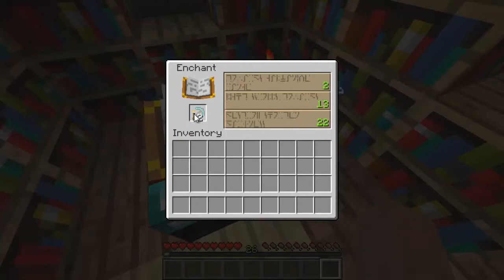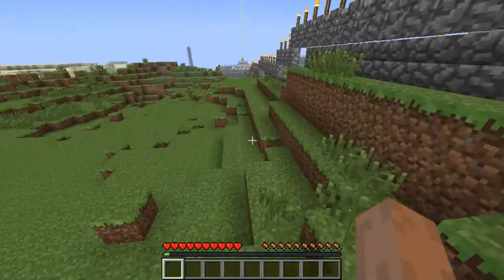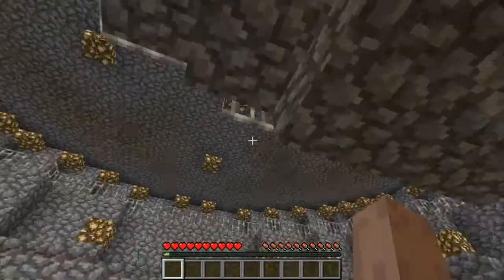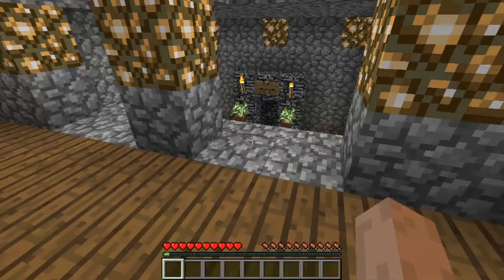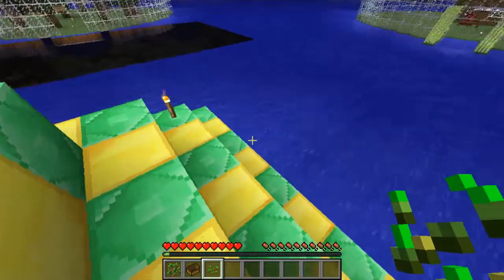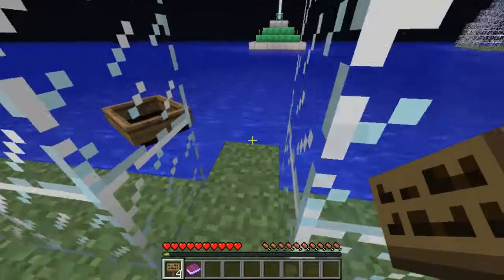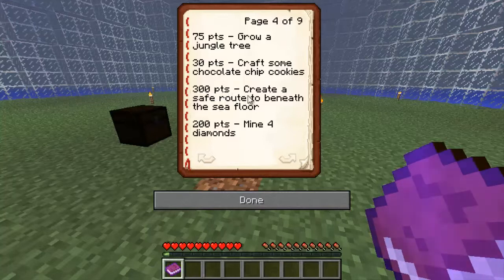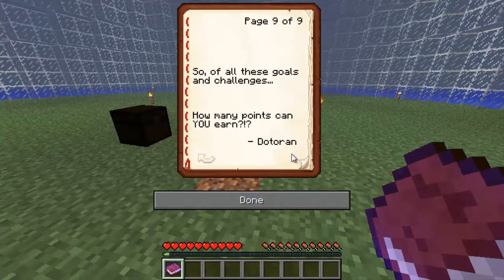DOMES Introduction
A new adventure challenge idea I posed for the users of my main multiplayer server, Dotoran's World II. This video is meant as the intro to this new series.